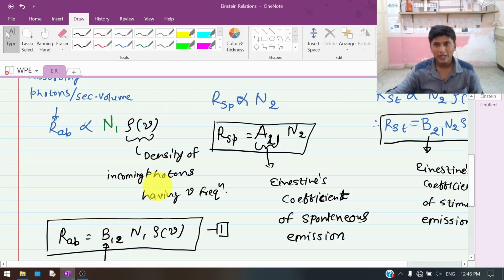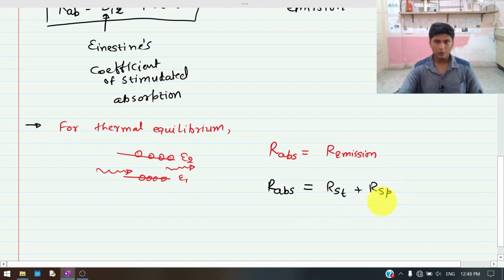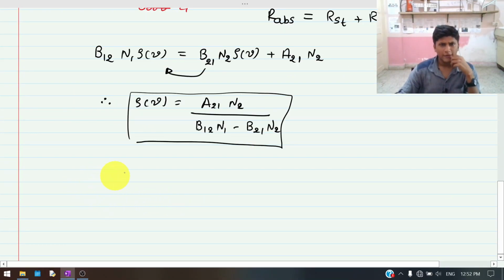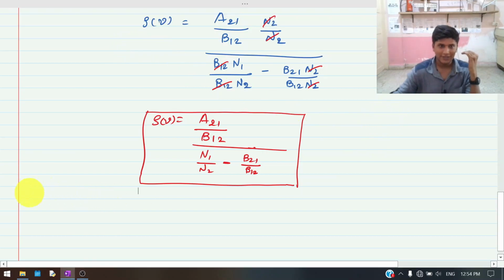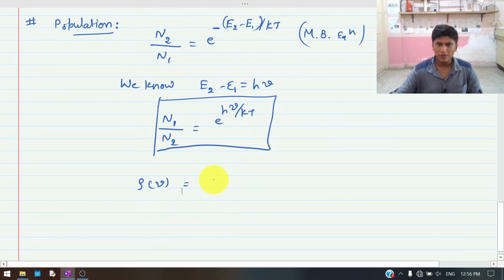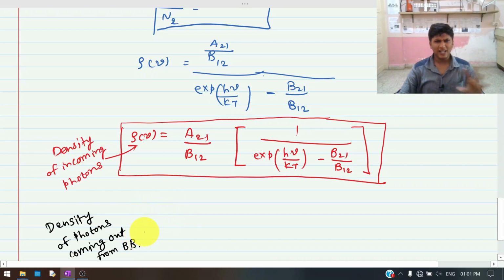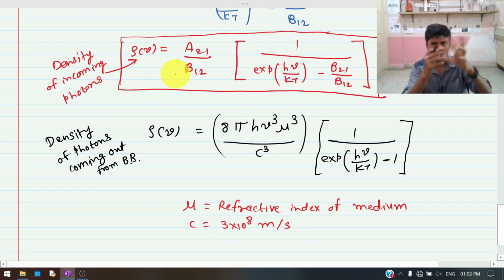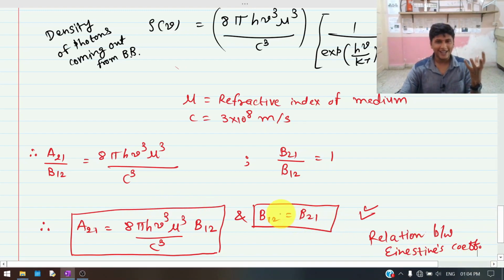Part 02 Einstein's Coefficient's Relations | LASERS | EP II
Deriving the relations.